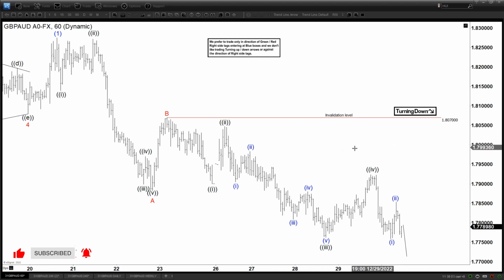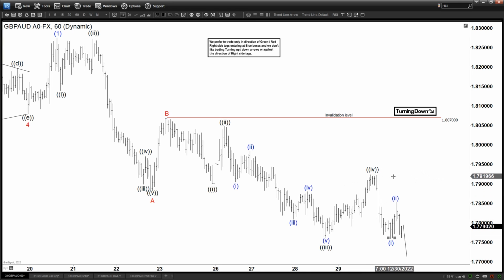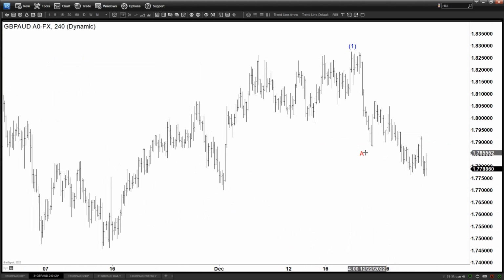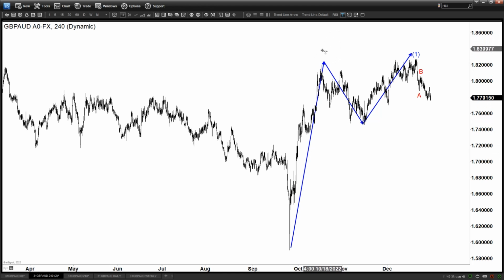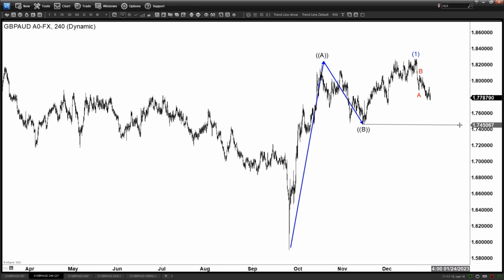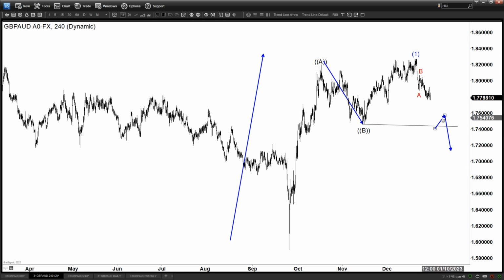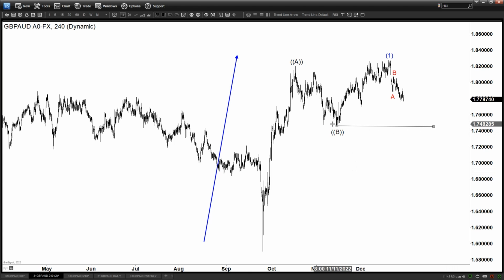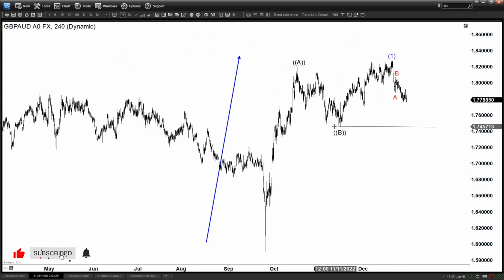GBPAUD Should Soon Find Support According to Elliott Wave | Forex Analysis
✪ Important Tags